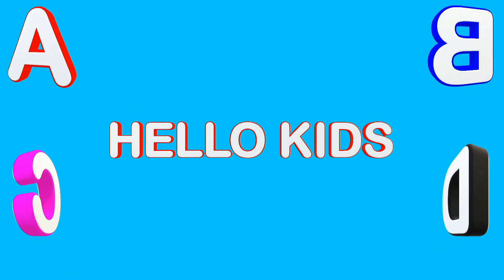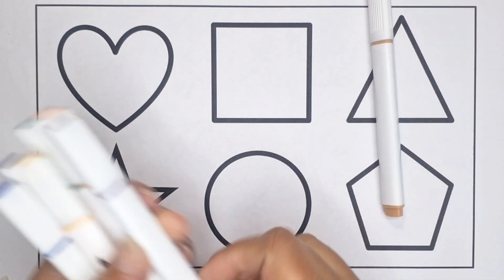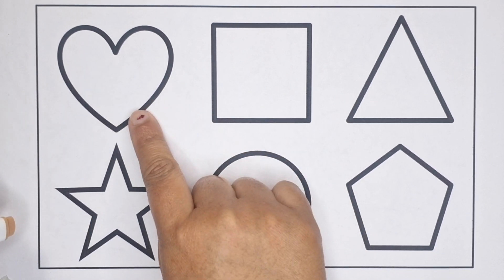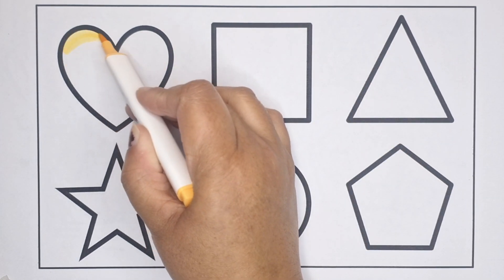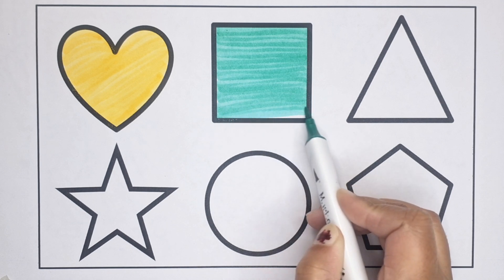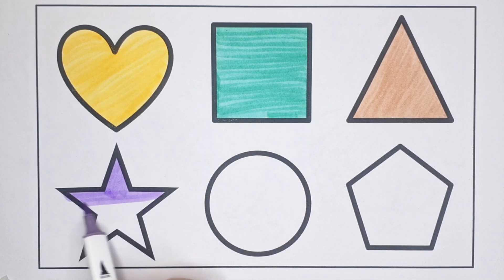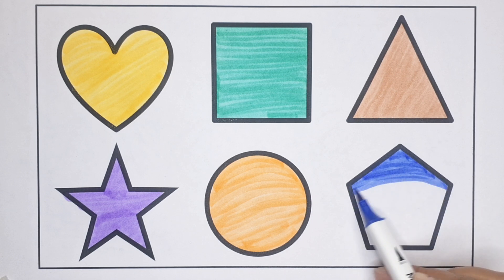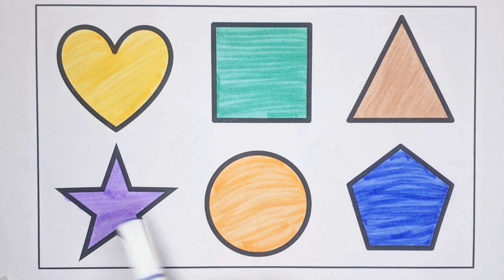how to draw 2d shapes for kids, Shape, Shapes drawing, shapes names, preschool learning videos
how to draw 2d shapes for kids, Shape, Shapes drawing, shapes names, preschool learning videos for toddlers

2d shapes for kids
educational videos
educational video
learning for kids
2d shapes drawing
how to draw shapes
geometrical shapes
easy shapes drawing
learn 2d shapes name
basic shapes drawing
simple shapes drawing
Colors name for toddlers
learn to draw 2d shapes
preschool learning videos
how to draw 2d shapes for kids
preschool learning videos for toddlers